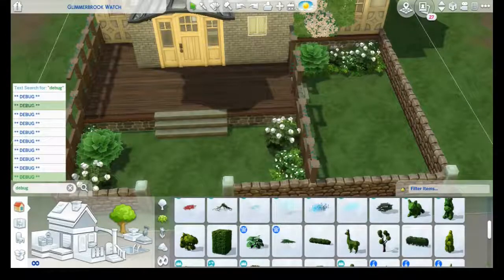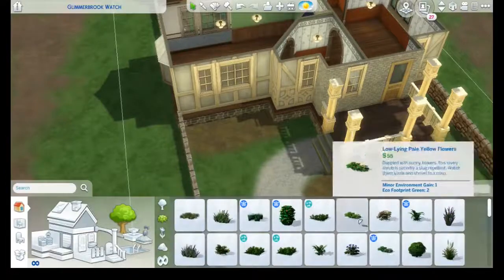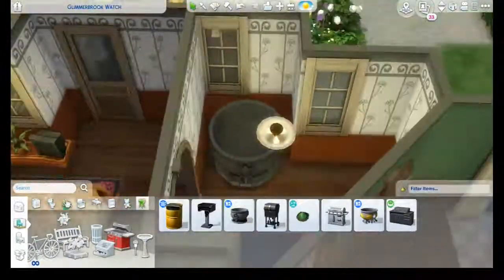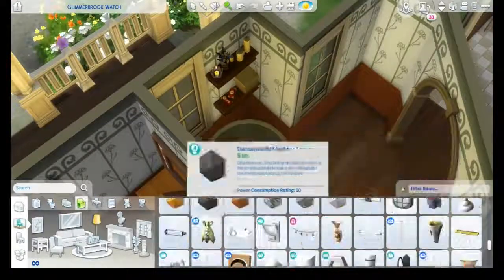MAGICAL FAMILY HOME | The Sims 4 Speedbuild | No CC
*READ ME*

Hi guys! Here's my first magical build on this channel, let me know what you think about it💕

P.s: If the video is a bit laggy, that's because my pc is like a grandpa: old and slow. And I'm like every other Gen-Z: broke. xx

Follow me, I’m nice!

💖*The build*
📌 Glimmerbrook, 30x20
👥 2 adults, 1 teen
🐱 2 cats
🛏 2 bedrooms
🚽 2 bathrooms
The build will be available on The Sims 4 Gallery, my ID is camisimming. If it’s not uploaded yet, it’s because I’m a lazy sloth. Be patient please💕
This build is completely CC free
Make sure to turn on the bb.moveobjects cheat before downloading any of my builds.

Happy Simming! 💚

💖Cheats I use:
bb.moveobjects on
bb.showhiddenobjects
bb.showliveeditobjects
bb.ignoregameplayunlocksentitlement

💖The red shelf you see sometimes in my videos can be found

✨🌿Keep your head up high, your mind open and your Sims game on🌞✨
          Cami💕